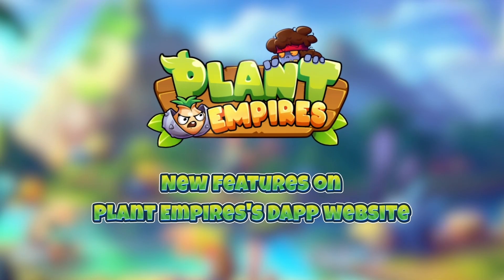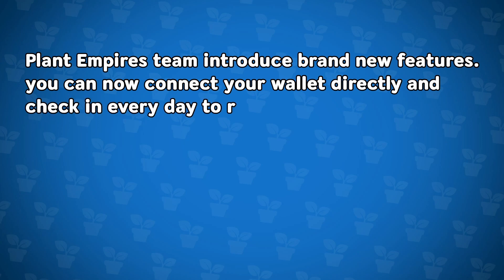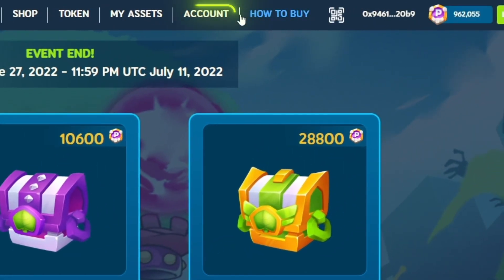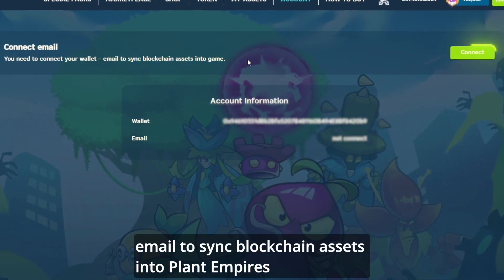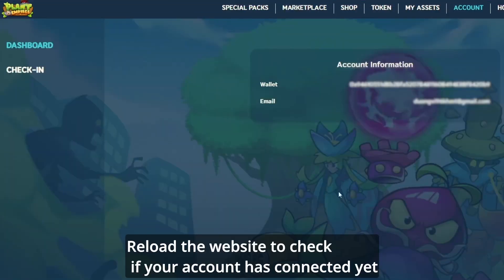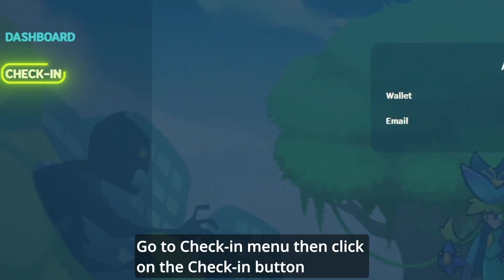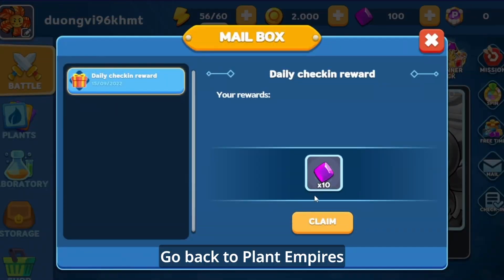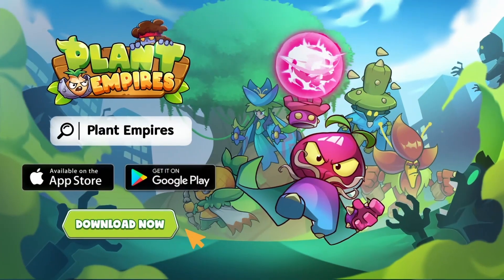New features: Connect wallet and Check-in on Plant Empires' Dapp site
Plant Empires team introduce brand new features,. you can now connect your wallet directly and check in every day to receive rewards on our Dapp site.

First, go to Plant Empires Dapp website(app.plantempires.io) then click on Account tab

Then connect your wallet by clicking on Sign.

Next, you need to connect your wallet - email to sync blockchain assets into Plant Empires

Click on Send OTP then enter the OTP code sent to your email

Log in to Plant Empires

Reload the website to check if your account has connected yet

Go to Check-in menu then click on the Check-in button, confirm on Metamask to receive your rewards. Remember if you don't check-in daily, your rewards will be reset back to day 1

Go back to Plant Empires, log in again then check your mail box in-game to receive your rewards